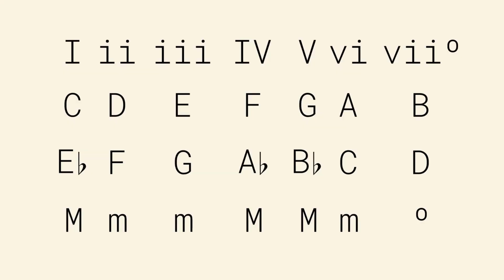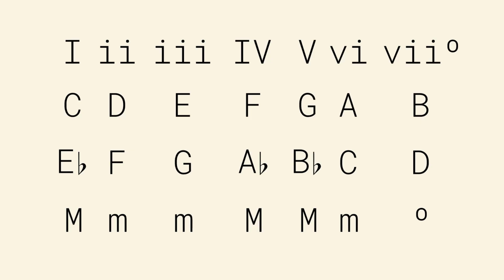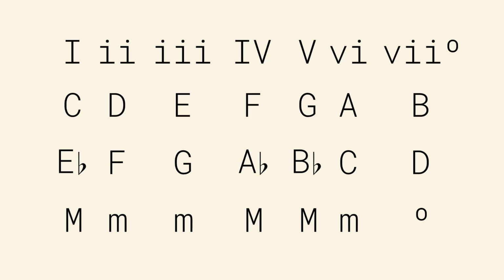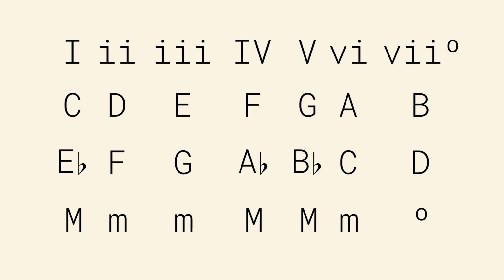numbering the scale and chords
Musicians often refer to the notes in a scale and chords in a key by numbers. Here's the scoop.